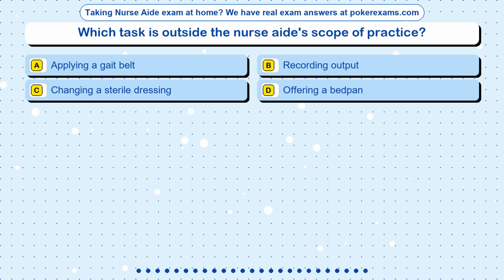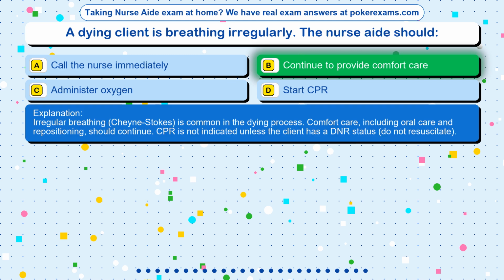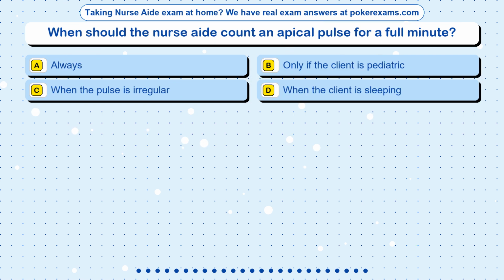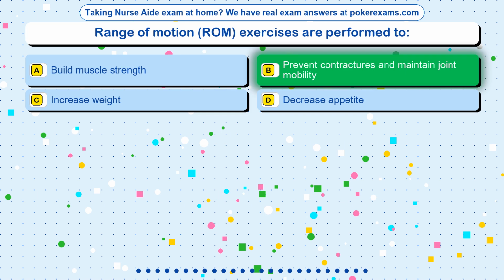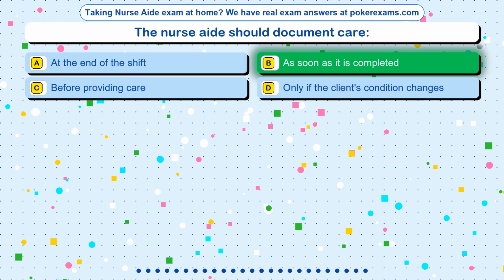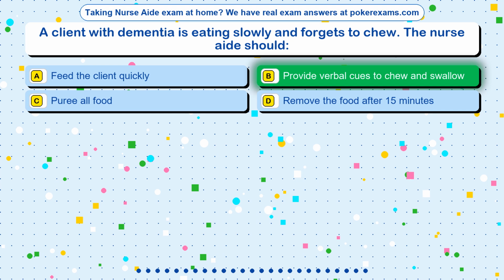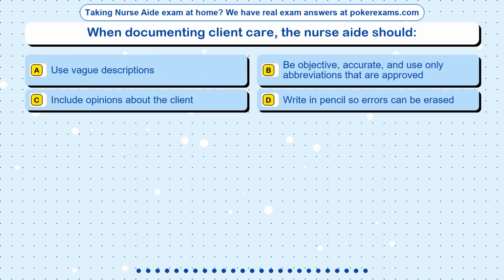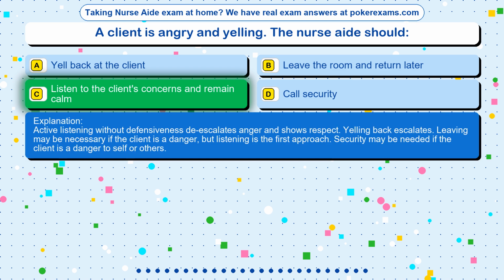Nurse Aide Test Practice | 25+ Safe Care Questions Before Test Day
Nurse Aide Test Practice is a helpful review for students preparing for the Nurse Aide exam, Certified Nursing Assistant written exam, CNA test, or nursing assistant exam before test day. This video is for independent study and revision support, not official testing material or real exam content.

In this video, we review Nurse Aide-style practice questions with clear explanations to help you study patient care, infection control, resident rights, safety, communication, vital signs, transfers, documentation, and basic nursing skills. Test practice helps you slow down, read each question carefully, and choose the safest answer in real resident care situations.

Many Nurse Aide test practice questions are written like real patient care scenarios. You may be asked what the nurse aide should do first, what should be reported to the nurse, how to protect privacy, how to prevent infection, how to communicate respectfully, or how to respond when a resident has a sudden change in condition. The safest answer usually protects the resident, follows the care plan, respects resident rights, and prevents harm.

Use this Nurse Aide Test Practice review by pausing before each answer, choosing your response, and listening carefully to the explanation. If you miss a question, write down the topic and review the rule again. The goal is to build safe nurse aide decision-making, avoid common mistakes, and feel more prepared before test day.